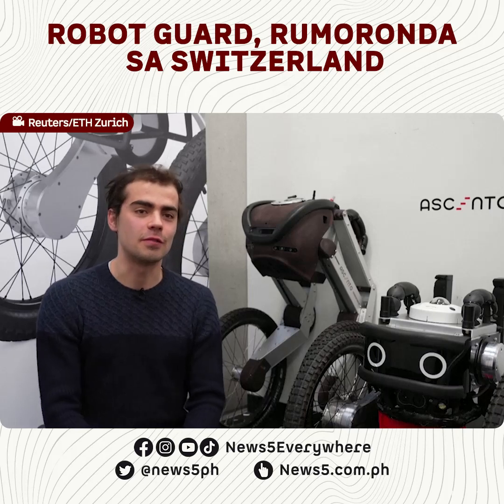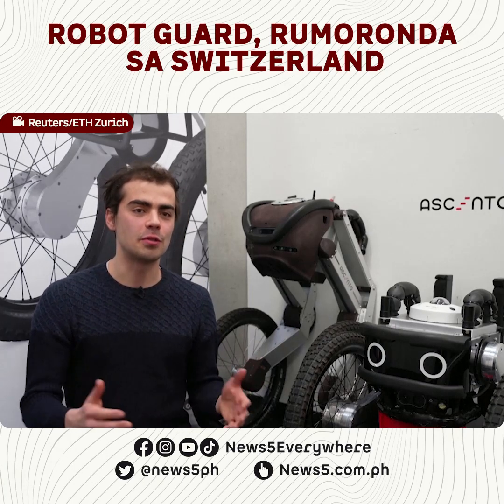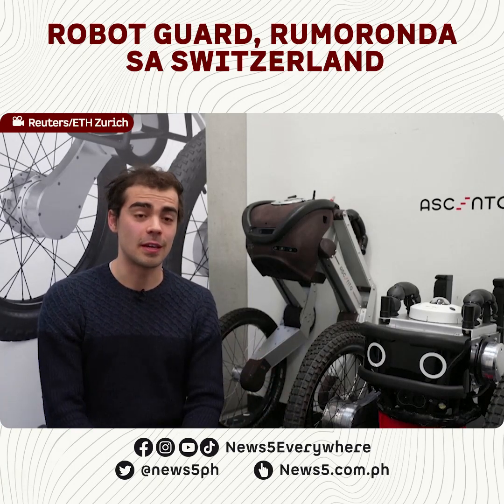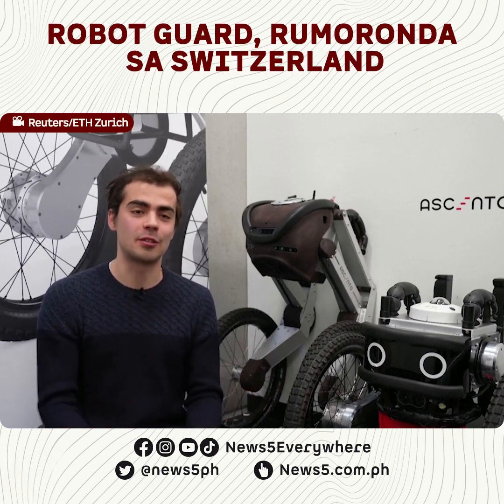This robot security guard is on patrol in Switzerland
Nakapag-develop ng isang autonomous two-wheeled robot ang Ascento, isang robotics start-up mula sa ETH Zurich.

Nagsisilbi itong isang robot guard para sa Swiss security firm na Securitas AG. Ilang beses na itong na-test sa maraming lugar kabilang na sa isang railway depot sa Switzerland.

Mahigit anim na buwan nang nagpapatrolya ang mga robot guard at nakapagdaragdag ng seguridad sa mga lugar, ayon sa Swiss-based company. News5 | via Reuters